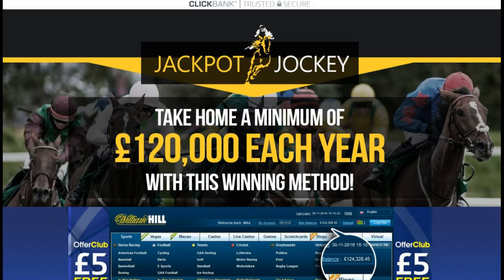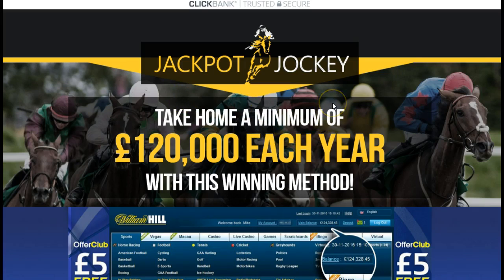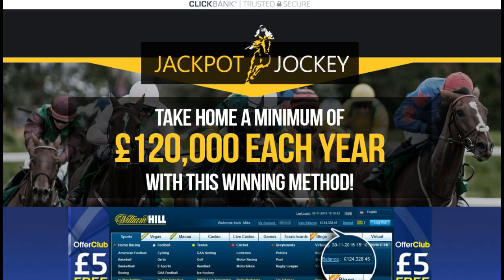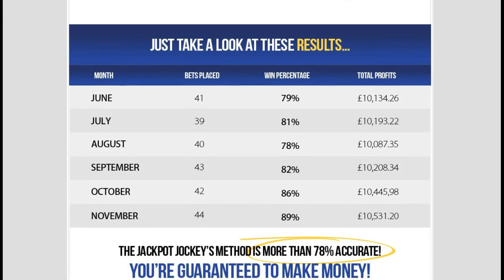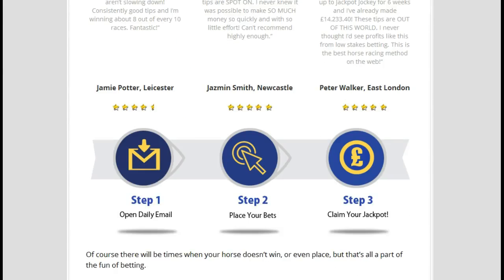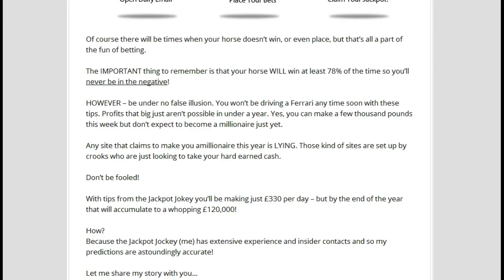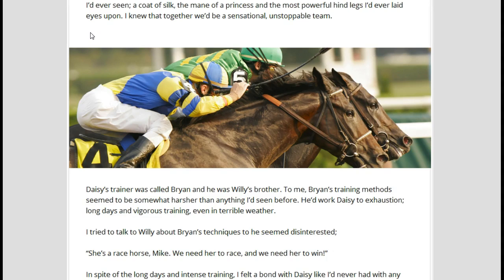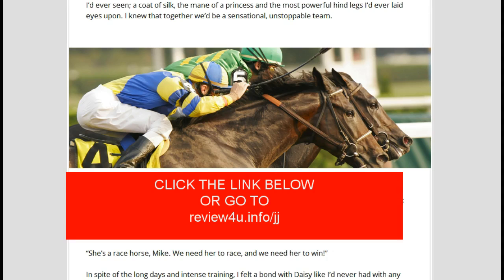Thoroughbred Handicapping Systems - $700 Daily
Thorouphbred handicapping systems. Horse Racing Handicapping Software Reviews, Thoroughbred Handicapping Systems that Work, Jackpot Jockey this is a Horse Racing Handicapping Software Reviews for the best thoroughbred &pping software that send you alerts to your phone & email alets of the top thoroughbred horses to place your bet on & gives you the best horse betting odds.
 Jackpot Jockey is one of the best Horse Racing Handicapping Softwares out there working for you 24/7  it is a thoroughbred handicapping systems Computer Programs that   helps you be successful with horse betting odds so you can have bigger payouts, Jackpot Jockey is a Horse Racing system that works its a computer program that  gives you the top horses to bet on to have the best betting odds so you can make huge profits daily if you follow the picks that will be sent to your phone or email alerts it cant get any simpler than that for you. So to recap the Jackpot Jockey is a horse racing handicapping software reviews that is the best thoroughbred handicapping systems that work.